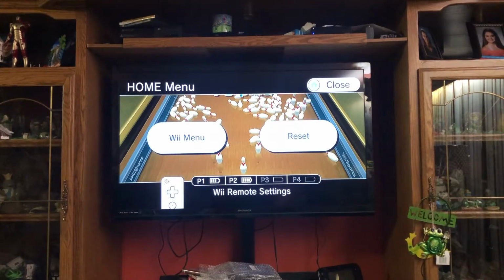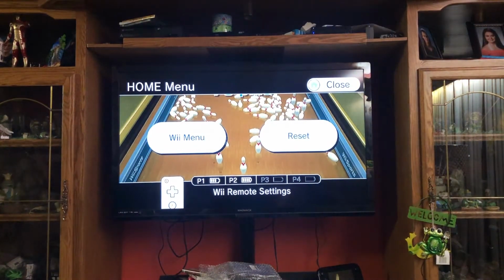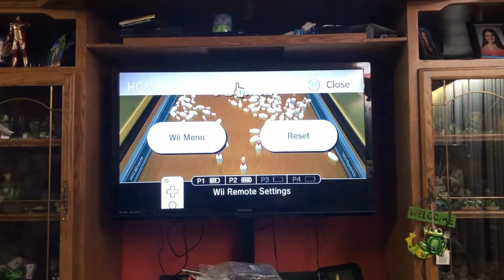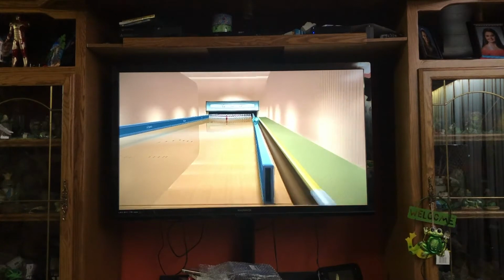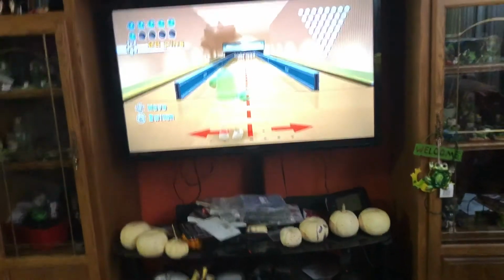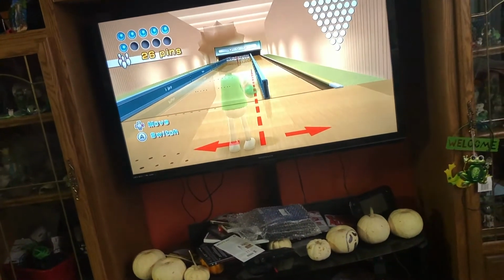Wii Sports Bomb Secret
This is a tutorial on how to get the Secret strike in the Original Wii Sports.